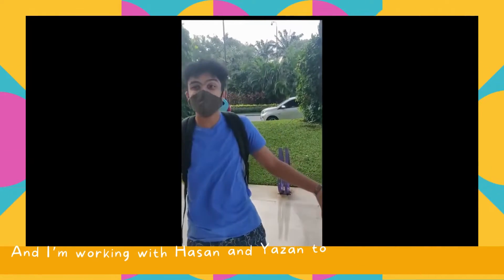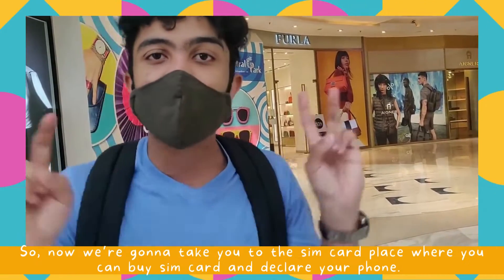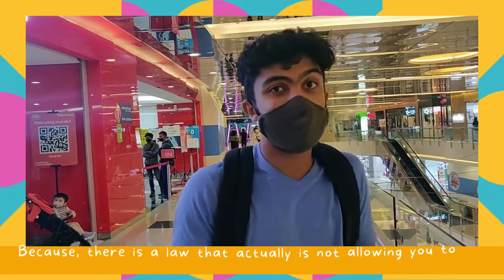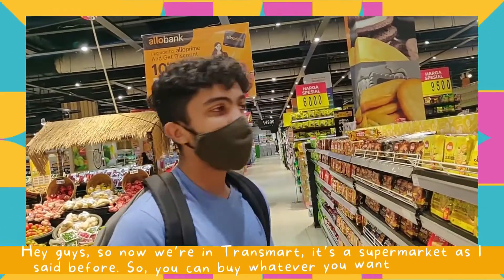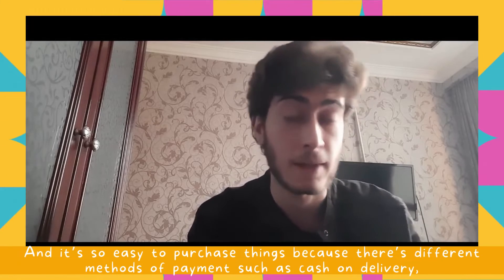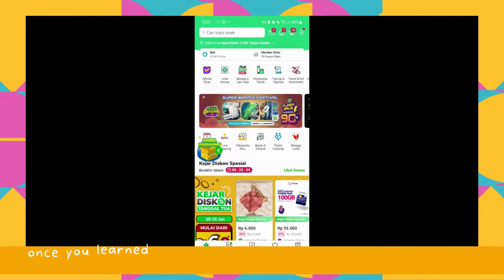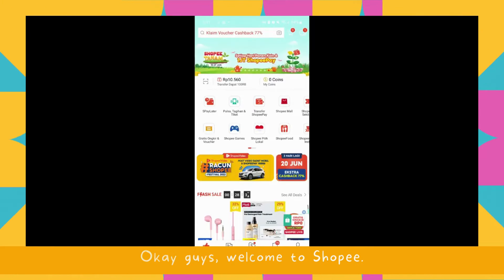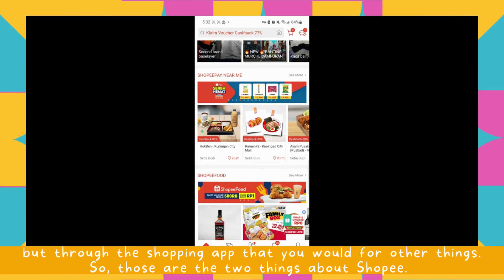College Guide: Living as International Freshmen Student (Malls - SIM Card - Shopping Apps)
Are you coming to Jakarta soon for the first time? And going to be student of BINUS UNIVERSITY? Have you had vision what and where you should prepare? It might be challenging for you to find all things when coming here for the first time as international student.

Here, there is a sneak peak about Malls, SIM Card, and Shopping Apps presented by our three international students; Arish (Madagascar, BI Computer Science '25 ), Yazan (Syrian, BI International Business '25 ), and Hassan (Somaliland-Somalia, BI Computer Science '24 ).